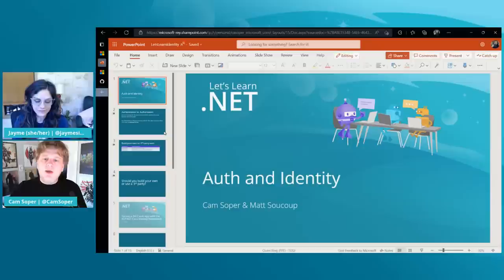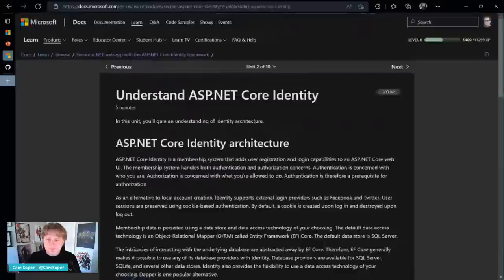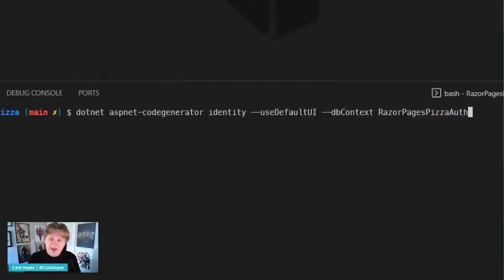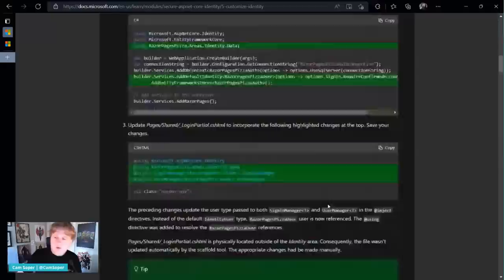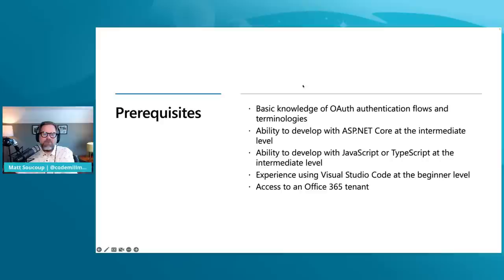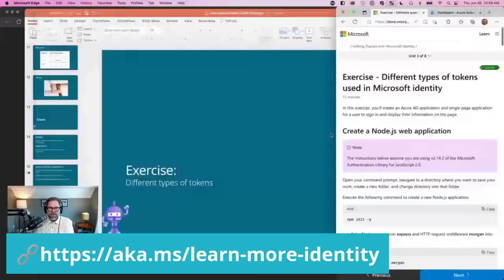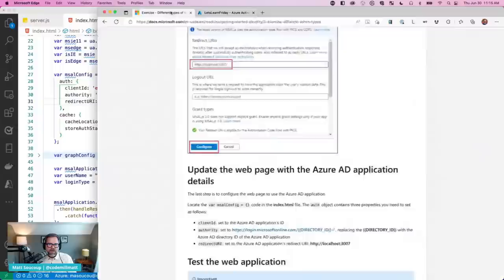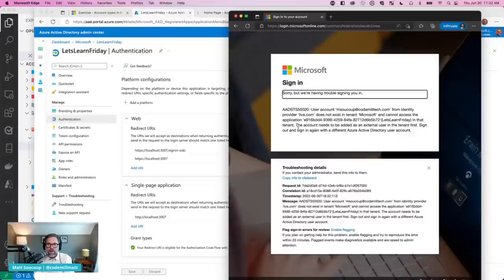Let's Learn .NET: Auth and Identity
In this month’s .NET beginner series, learn how to secure and control access to your .NET applications! We'll get you up to speed with authentication and authorization using ASP.NET Core Identity and the Microsoft Identity Platform. Come to learn something new and leave with something that we all built, together, live with experts! Streaming LIVE on Learn TV!

Chapters:
00:00 Starting Soon
02:40 Welcome
05:30 ASP.NET Identity Overview and Learning Resources
10:30 Q&A Break
21:11 Workshop - Create a cross-platform app with .NET MAUI
1:07:26 Q&A Break
1:12:52 Microsoft Identity Overview and Learning Resources
1:27:39 Workshop - Customize layout in .NET MAUI XAML pages
2:02:10 Closing Q&A